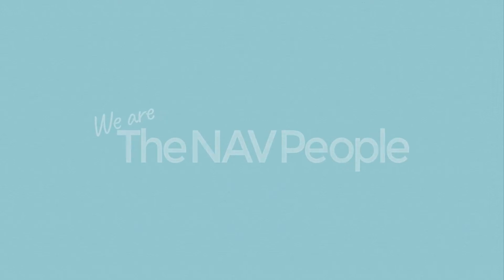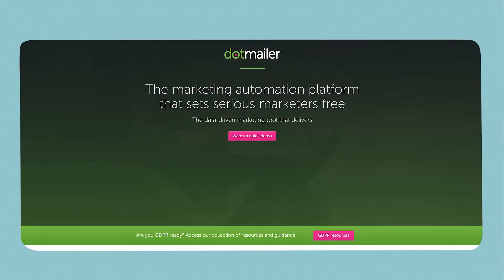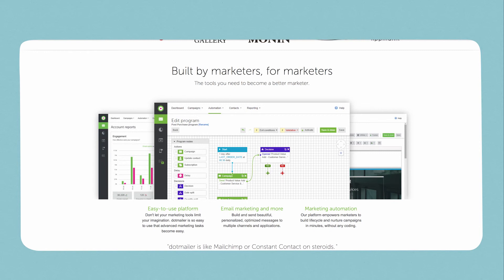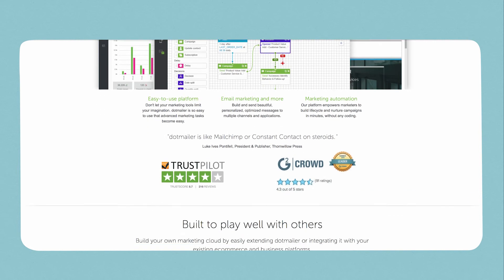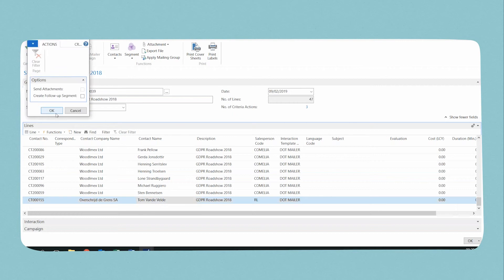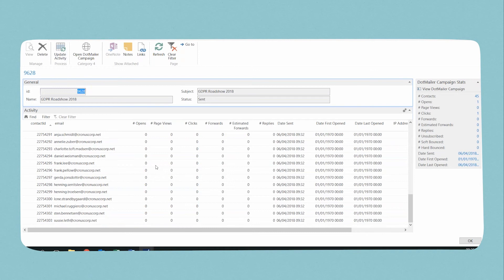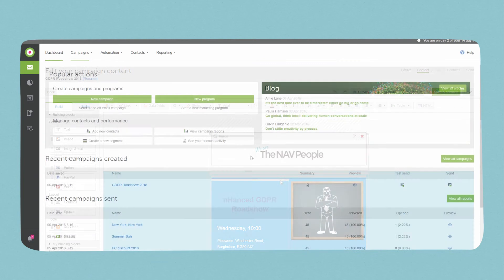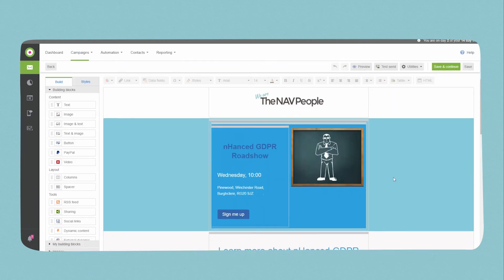Dynamics NAV & Dotmailer Integration - The Product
DotMailer is an online marketing automation platform that gives you the ability to create and manage sophisticated mailing campaigns. It’s easy to use drag and drop functionality makes beautiful e-campaigns possible in a pinch, with customisable templates, images, video and more.

By adding DotMailer to the power of Dynamics NAV, you can utilise all of the data you already hold on your contacts and leverage your automated marketing campaign to understand how your contacts interact with you in a much more advanced way.
Bring your marketing campaigns to life by combining the powerful information within your Dynamics NAV segments with Dotmailer’s advanced email marketing tool to speak to an audience like never before.